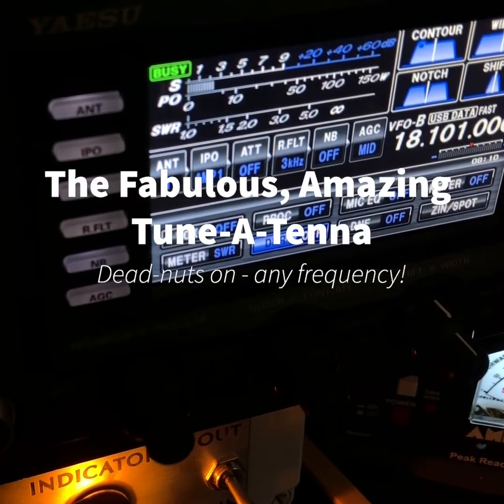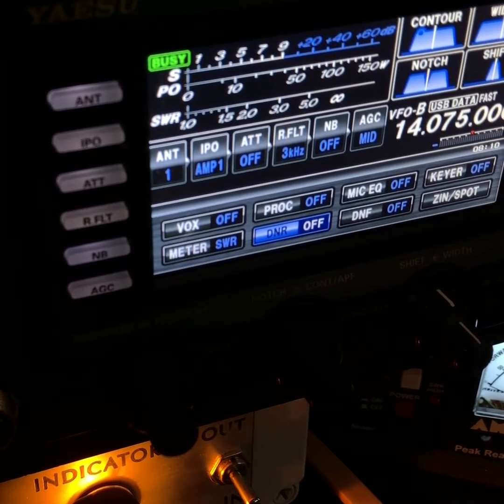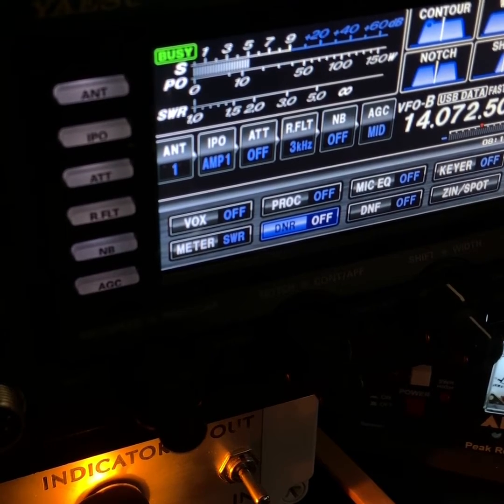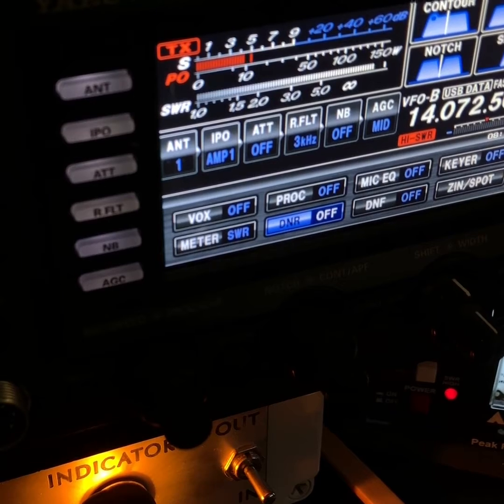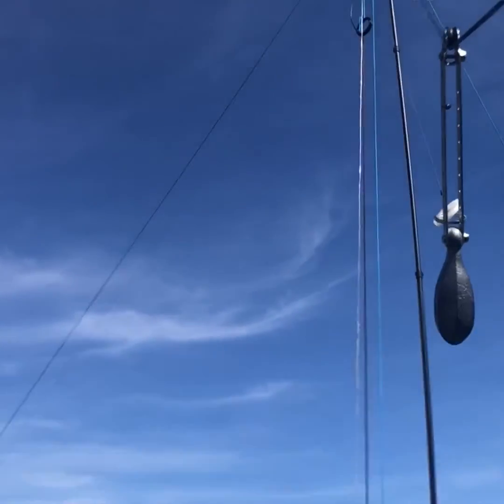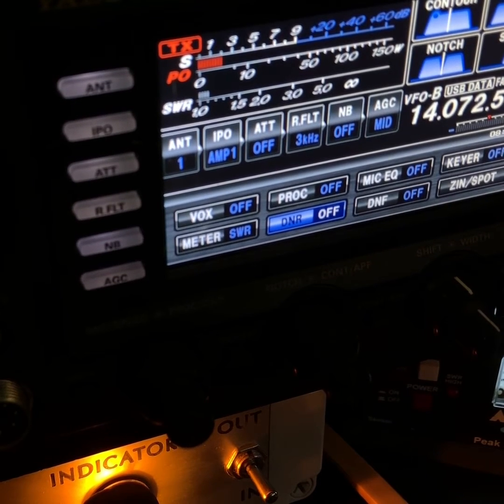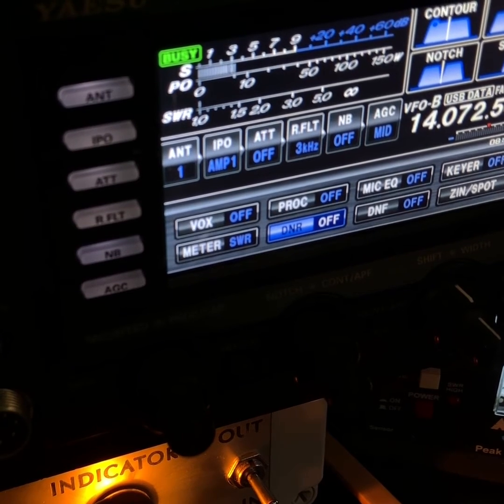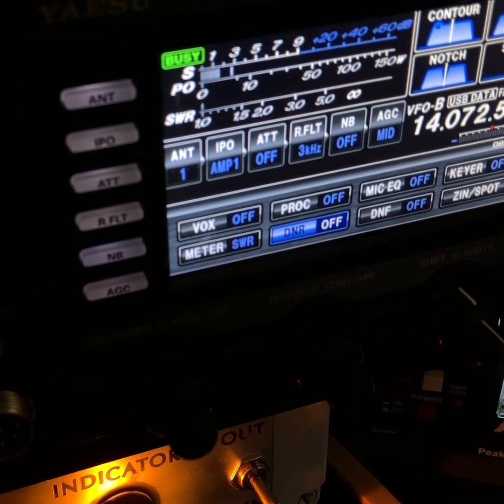Amazing Ham Radio Tune-A-Tenna - Dead Nuts On, Any HF Frequency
Demonstration of what’s required to change bands on a remotely infinitely adjustable HamRadio inverted vee HF antenna, moving from an essentially perfect match on 17 meters, to an essentially perfect match on 20 meters. I have since raised the peak of this antenna to about 45’, and adjusted the angle & distance of the guy lines on which the trollies run. I can now get 1.3:1 on 6, 1:1 on each band 10 thru 40, & 1.8:1 on 75 & 80.

With nearly any multi-band HF antenna, they tell you that you have to choose where you’re going to operate on the 75/80-meter band, tune for that, & not go far from that freq, ‘cuz the band is so big.

Why choose? Why compromise? Why waste a ton of your power as heat, cable loss, and “tuner” loss?

How about instead we use an antenna which can LITERALLY be re-tuned to any frequency? Resonant. Great impedance match. Efficient. Effective. No compromise.